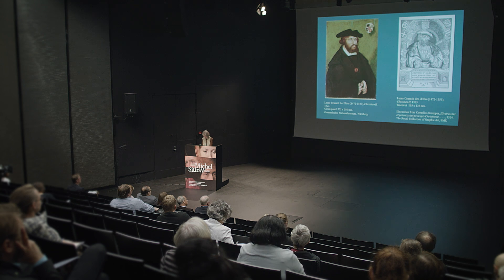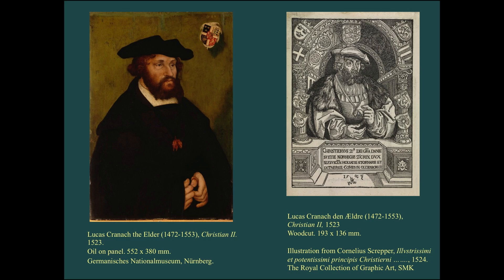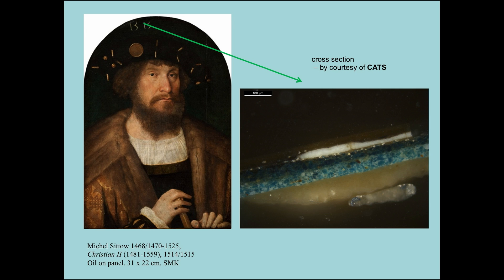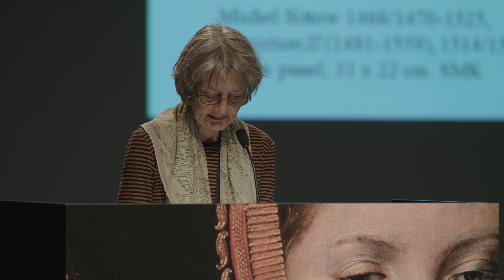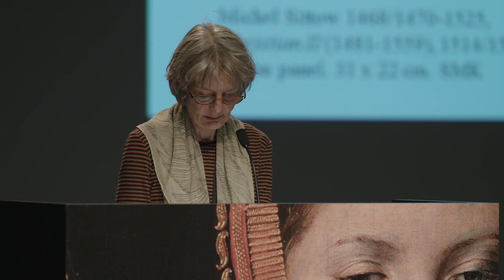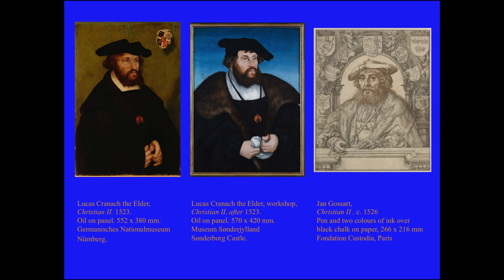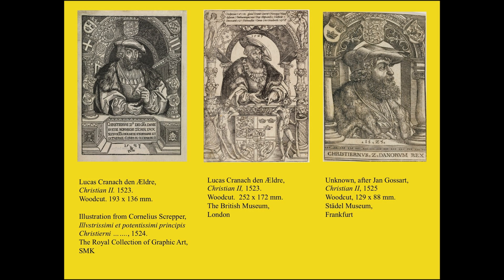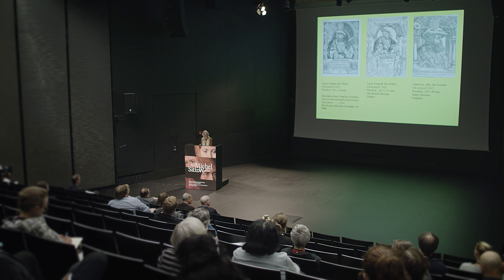Michel Sittow’s “Portrait of Christian II of Denmark”: Its Genesis and History. Hanne Kolind Poulsen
“Michel Sittow’s “Portrait of Christian II of Denmark”: Its Genesis and History”
History and documentation by Hanne Kolind Poulsen (National Gallery of Denmark, Copenhagen)
Presentation at the international symposium “Stories of Michel Sittow’s Life and Art. Facts and Fables” at the Kumu Art Museum in Tallinn from 14 to 15 September 2018.

Cinematographers:
Kristjan-Jaak Nuudi, ESC
Raido Pedak

Sound:
Lembit Krits

Light:
Marita Keskküla